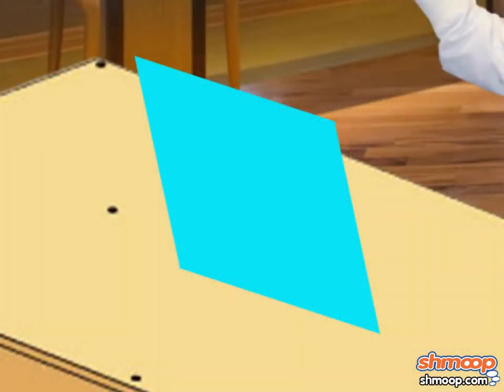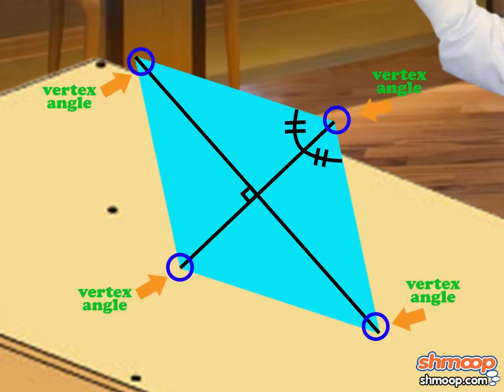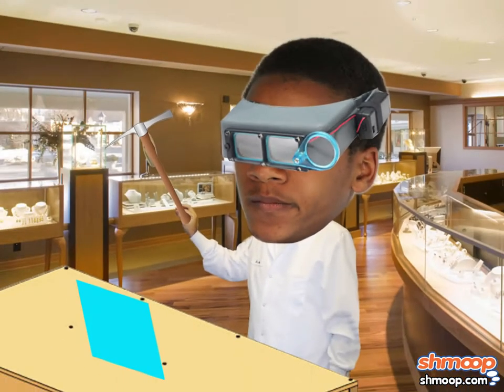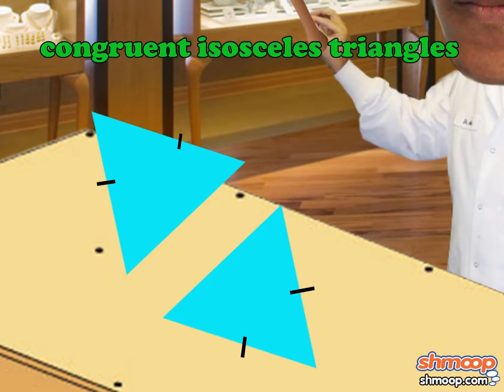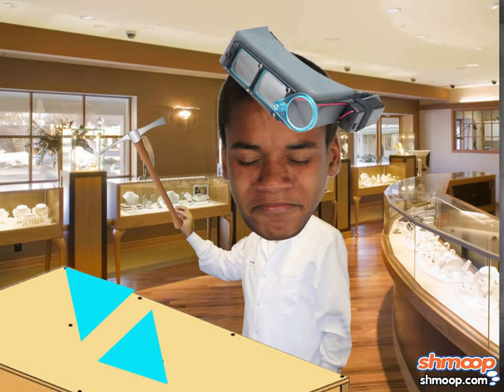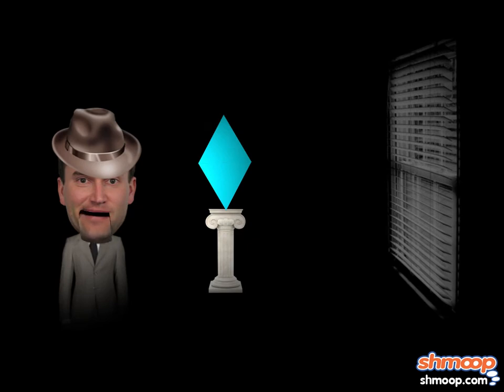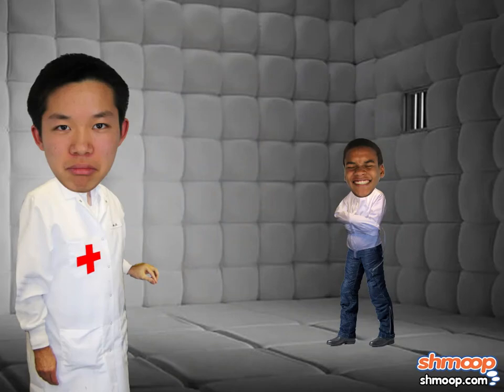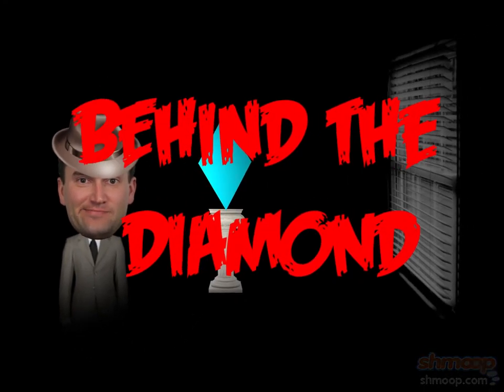Rhombi by Shmoop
The rhombus is so perfect... its sides so parallel, so congruent... its diagonals so perpendicular... it must be criminal!